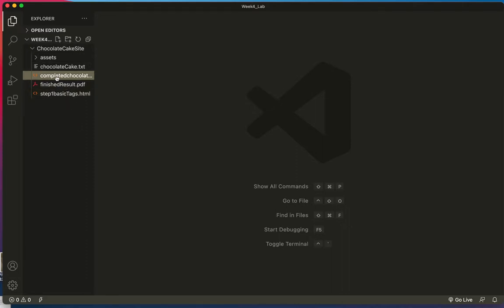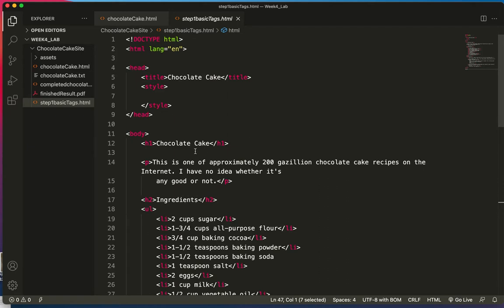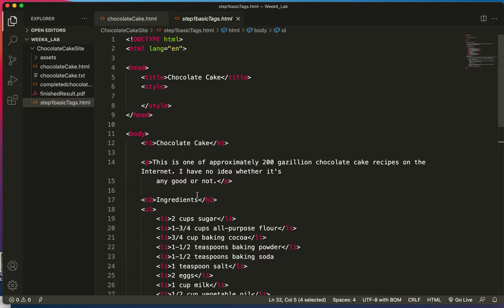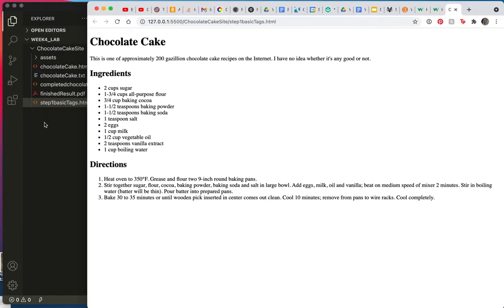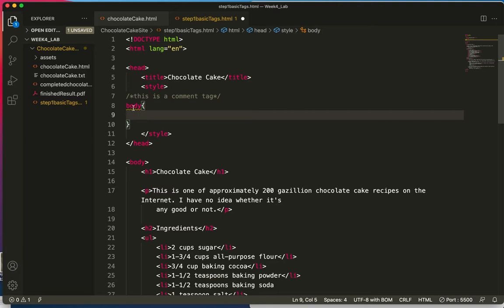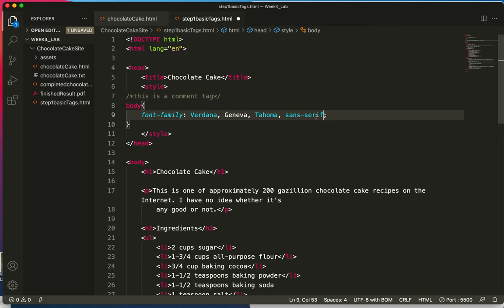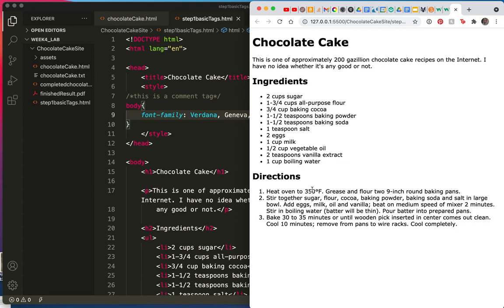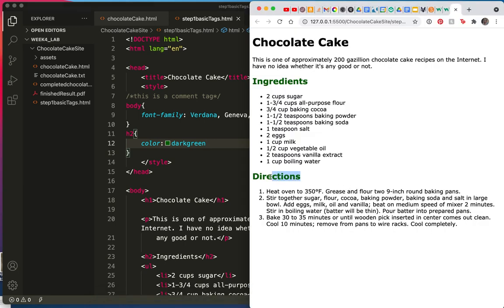Lab 4 (part a)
Adding Internal CSS, CNMS 165